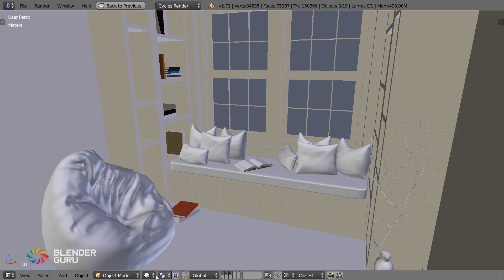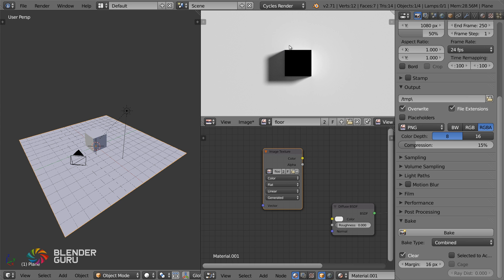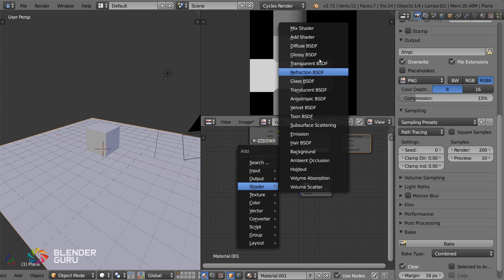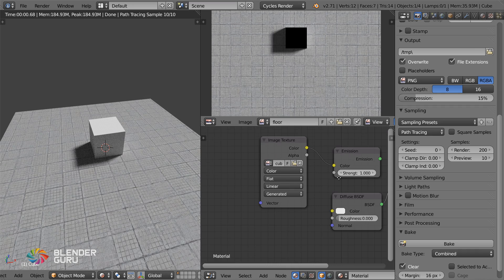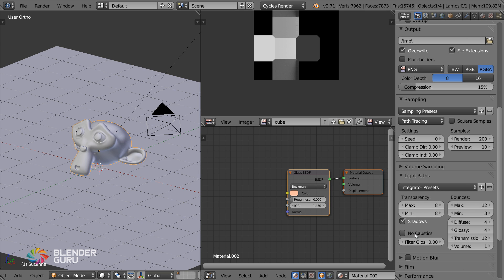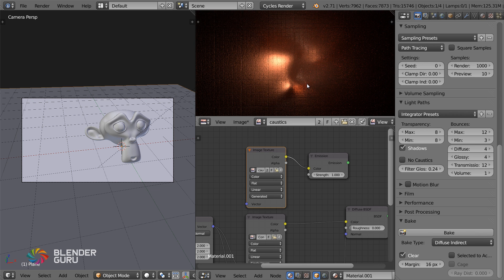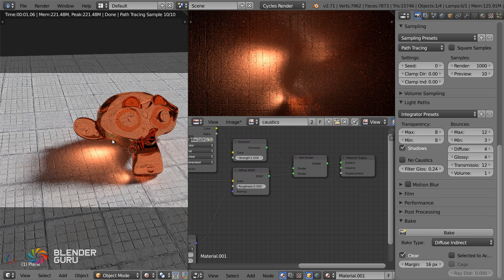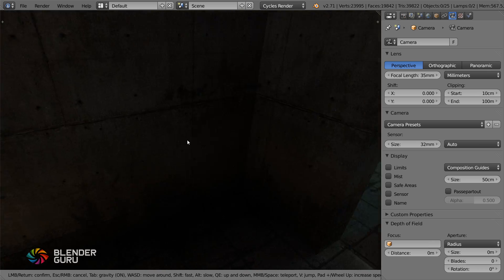Introduction to Cycles Baking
Cycles Baking allows you to essentially "freeze" the calculated light data directly on to your meshes. Making this feature immensely useful for gaming and animations. Watch the vid to find out how.